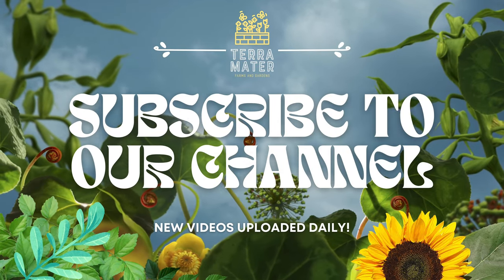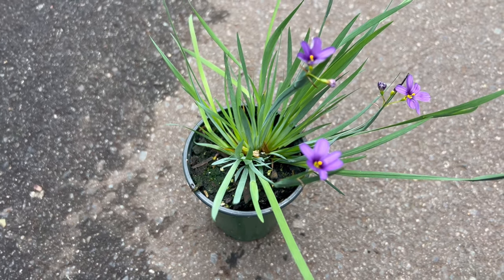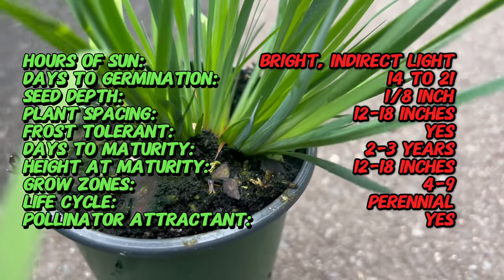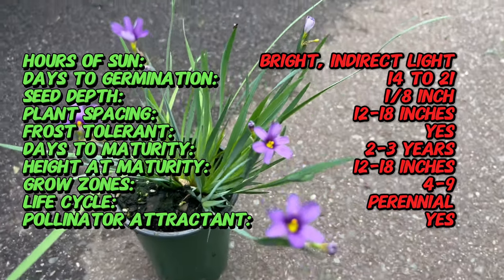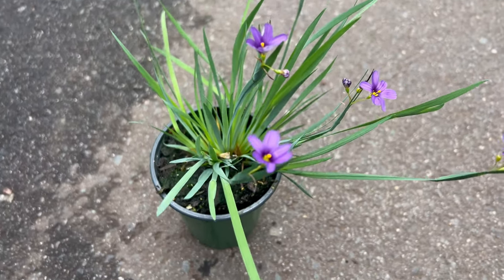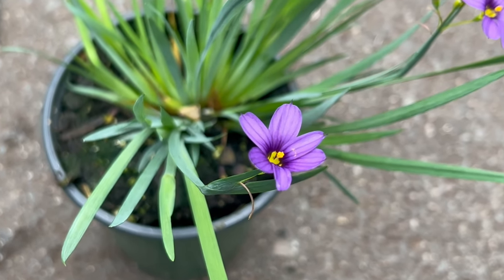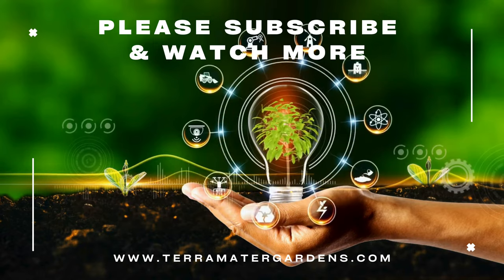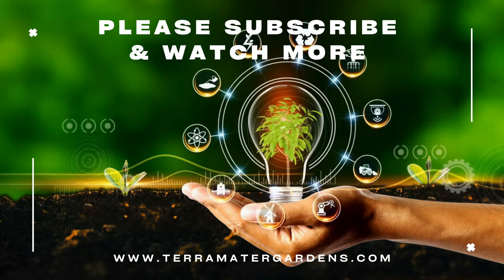Growing BLUE-EYED GRASS 'LUCERNE': Quick Tips for (Sisyrinchium Angustifolium)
Discover essential tips for cultivating Blue-Eyed Grass 'Lucerne', scientifically known as Sisyrinchium Angustifolium, in just 2 minutes! Learn about its growth requirements, watering needs, and care methods to ensure a vibrant garden filled with native beauty. Whether you're a seasoned gardener or a novice, this concise guide provides valuable insights into growing Blue-Eyed Grass 'Lucerne' successfully. Don't miss out on this quick and informative overview of nurturing this charming perennial!

Latin Name: Sisyrinchium angustifolium 'Lucerne'
Common Name: Lucerne Blue-Eyed Grass
Sun Exposure: Full sun to partial shade
Watering: Regular watering, keeping the soil consistently moist
Soil: Well-draining, loamy soil
Height: 12-18 inches (30-45 centimeters)
Spread: 12-18 inches (30-45 centimeters)
Foliage: Narrow, grass-like leaves
Flowering Period: Late spring to early summer
Flower Color: Violet-blue
Hardiness Zone: USDA zones 4-9
Maintenance: Low
Special Features: Deer resistant, attracts butterflies
Uses: Borders, rock gardens, naturalized areas
Growing Tips: Plant in a location with well-draining soil and ample sunlight. Water regularly, especially during dry spells, to keep the soil consistently moist. Deadhead spent flowers to encourage continuous blooming. Divide clumps every few years to maintain vigor. Protect from strong winds, as the slender stems may be prone to bending. Apply a layer of mulch to retain soil moisture and suppress weed growth.
Note: Sisyrinchium angustifolium 'Lucerne' is a charming perennial known for its delicate violet-blue flowers that resemble miniature irises. It is a versatile plant that adds a pop of color to garden borders, rockeries, or naturalized areas. With minimal maintenance requirements and attractive blooms, it is a popular choice for gardeners seeking low-maintenance yet visually appealing plants.